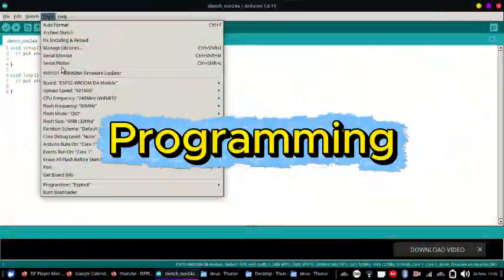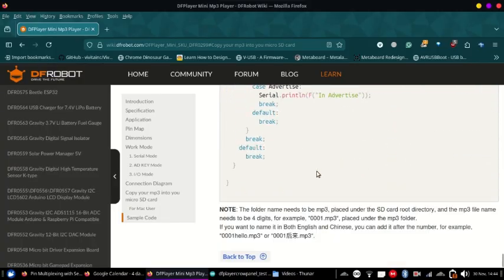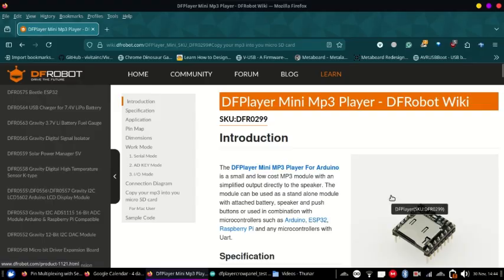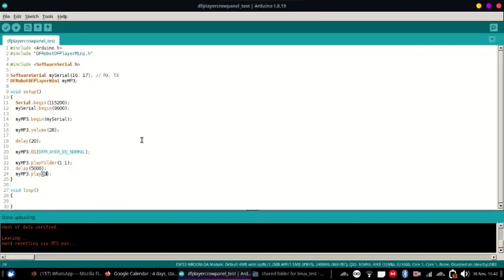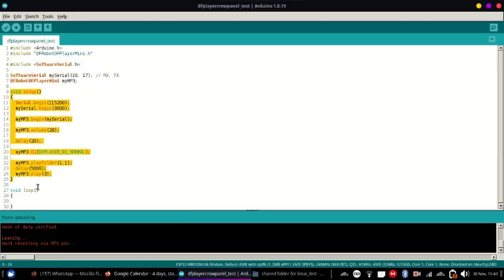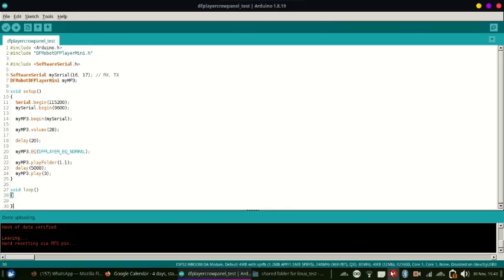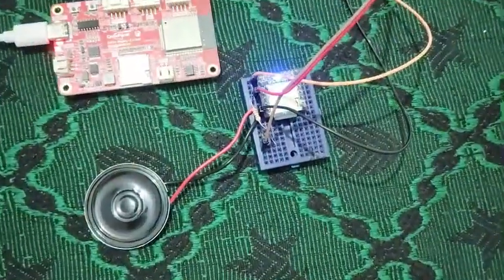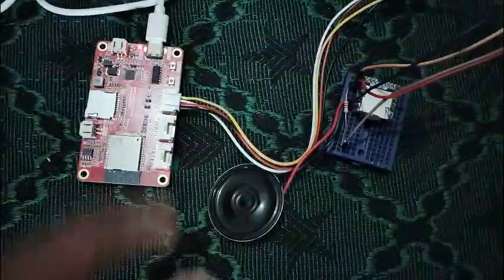How to Use the DFPlayer Mini | Full MP3 Playback Tutorial | VinVout-io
Learn how to use the DFPlayer Mini MP3 module to play audio files, music or sound effects in your electronics projects!
In this video, I explain the DFPlayer Mini from scratch — how to wire it, how to prepare your SD card, how to use folders correctly, and how to control it from an ESP32 using simple code.

You’ll understand:

What the DFPlayer Mini actually does

How to prepare your MP3 files and folder structure

How to use SoftwareSerial or HardwareSerial

How to use commands like play(), playFolder(), and volume control

How to avoid common errors like FileMismatch

A minimal working example that plays audio instantly

Perfect for DIY gadgets, smart devices, IoT projects, alarms, prompts, robots, and custom audio UX projects.